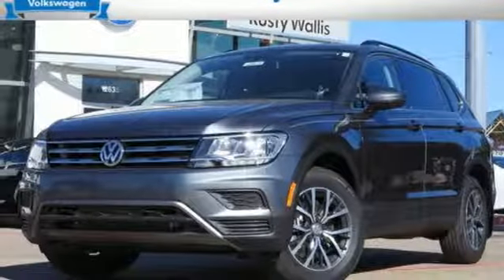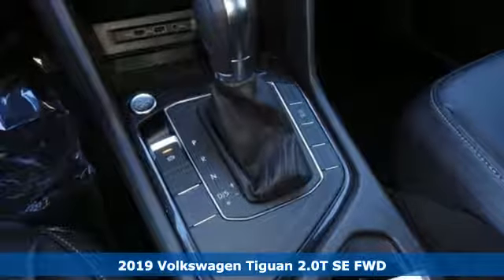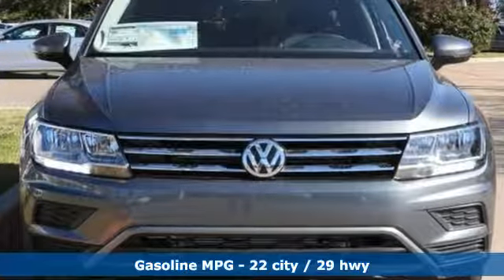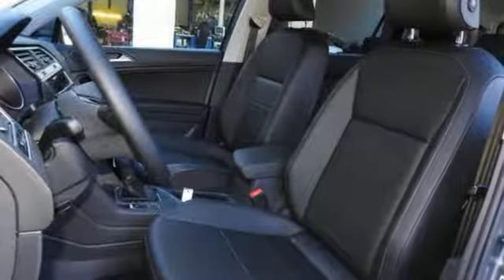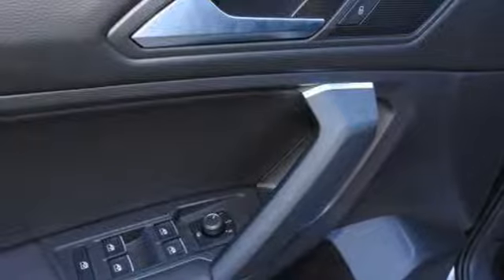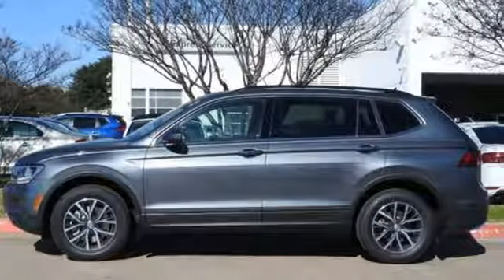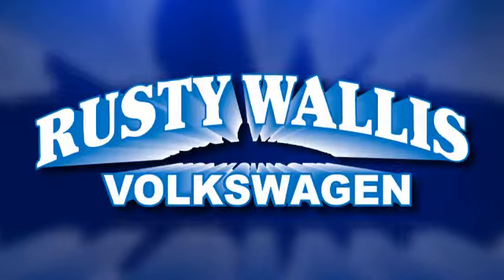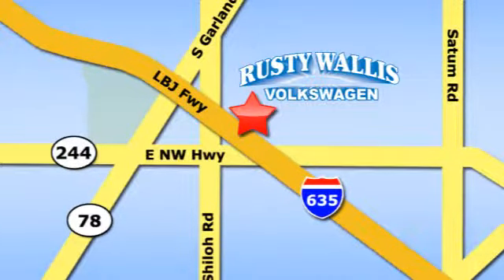New 2019 Volkswagen Tiguan Dallas TX Garland, TX V190178 - SOLD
Year: 2019
Make: Volkswagen
Model: Tiguan
Trim: 2.0T SE
Engine: 2.0L TSI DOHC
Transmission: 8-Speed Automatic with Tiptronic
Color: Gray
Interior: Titan Black
Stock #: V190178
VIN: 3VV3B7AXXKM005333

Address:
12635 Lyndon B Johnson Freeway